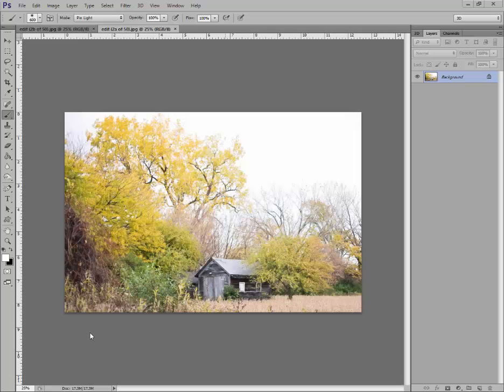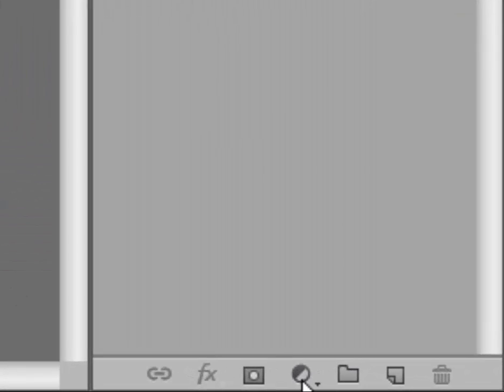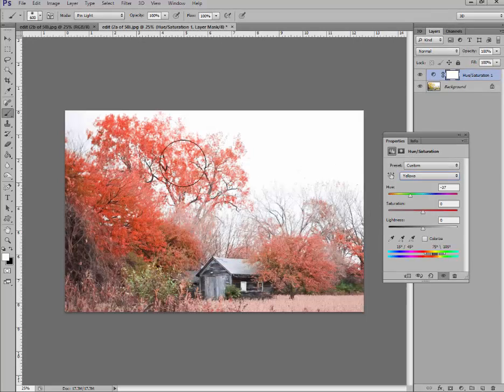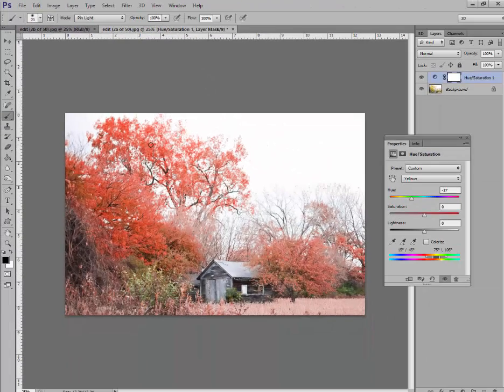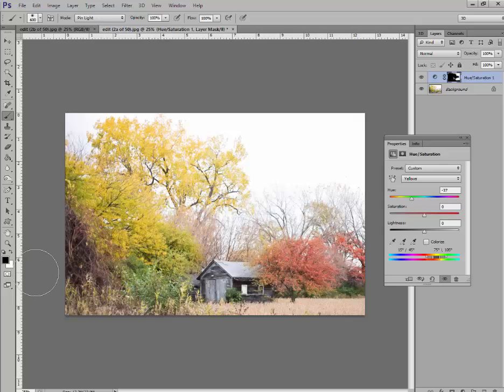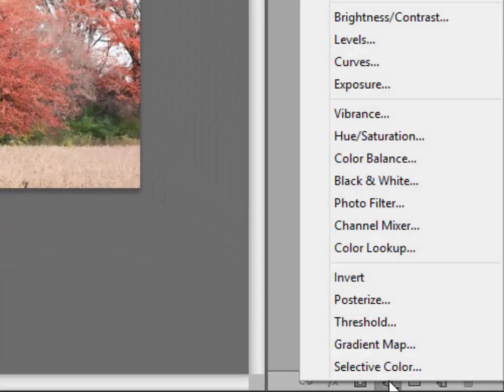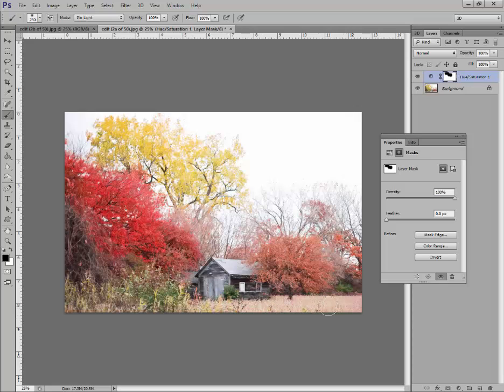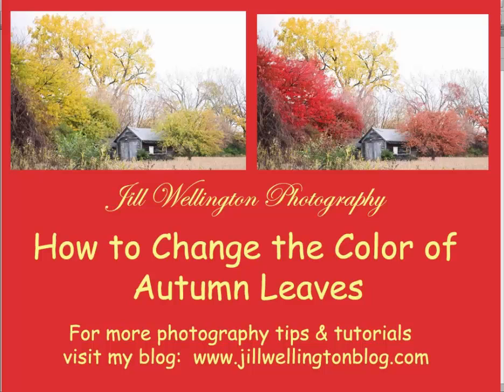How to Change the Color of Fall Leaves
A quick and easy method for changing the colors of autumn leaves in Photoshop CS6 or Elements.